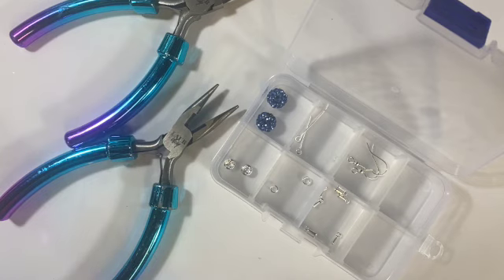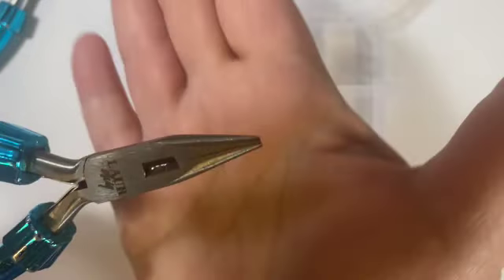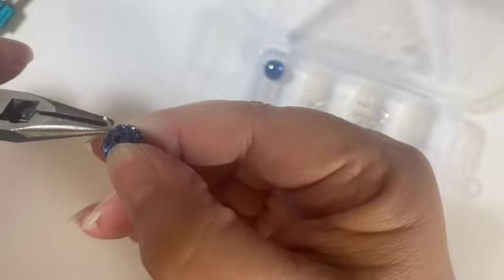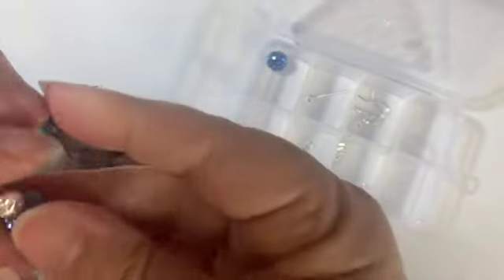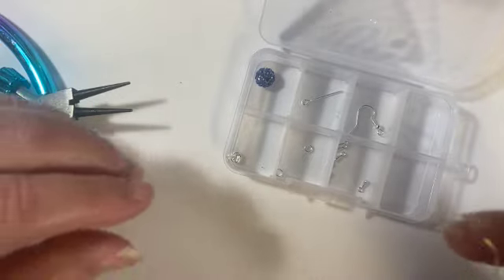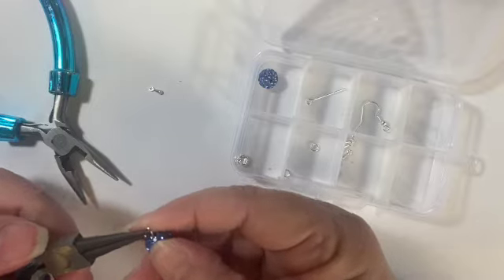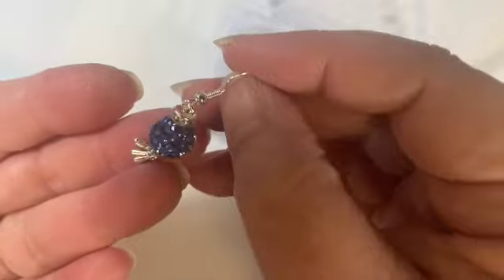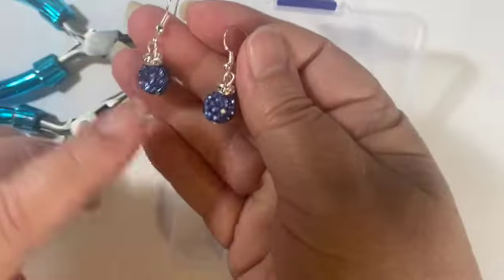Easy Earrings with BeebeeCraft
I am making a pair of rhinestone earrings using products from Beebeecraft.